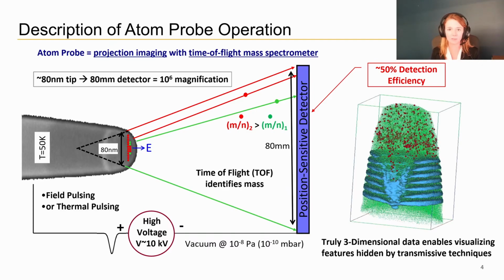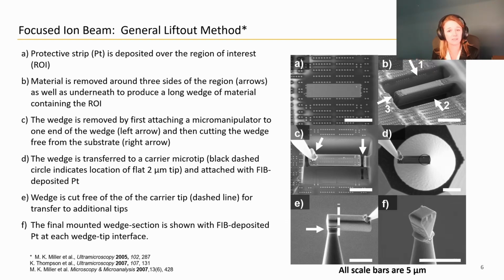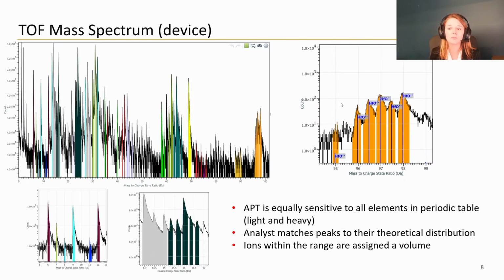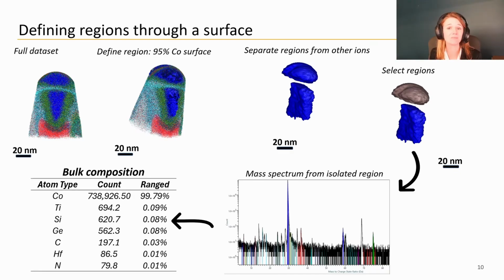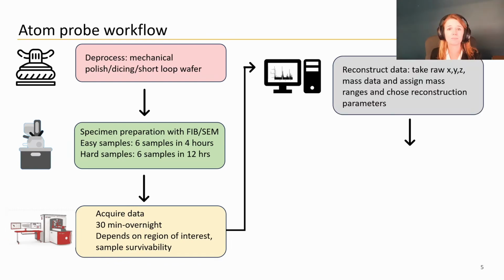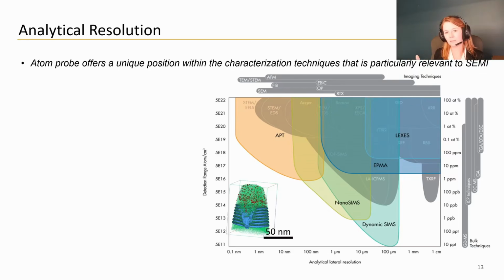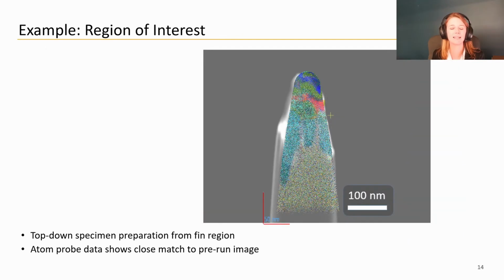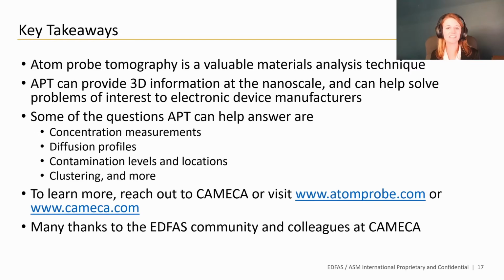Atom Probe Tomography: Introduction and Applications to Semiconductors | EDFAS Webinar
The EDFAS Education Subcommittee presents a tutorial by Katherine P. Rice from CAMECA Instruments on Atom Probe Tomography: Introduction and Applications to Semiconductors. This tutorial introduces the fundamentals of Atom Probe Tomography (APT) and explores applications in the field of semiconductor analysis. APT is a cutting-edge technique capable of delivering three-dimensional, atomic-scale compositional mapping with equal sensitivity to all elements in the periodic table. This makes it uniquely suited for analyzing complex materials and interfaces at the nanoscale, such as in failure analysis applications.